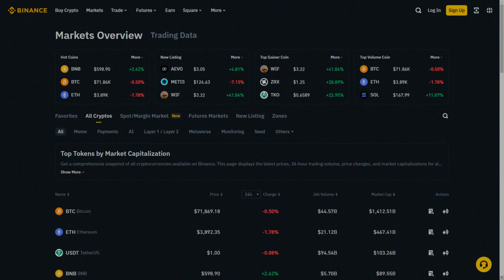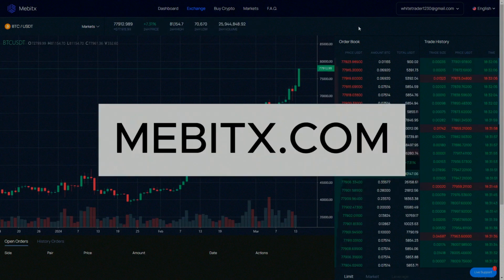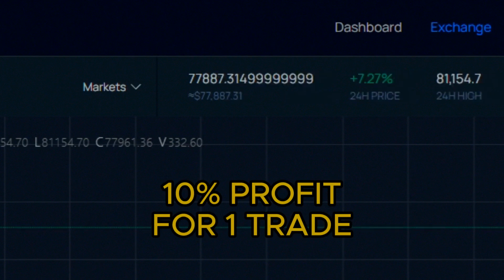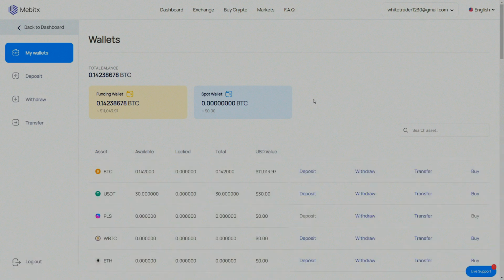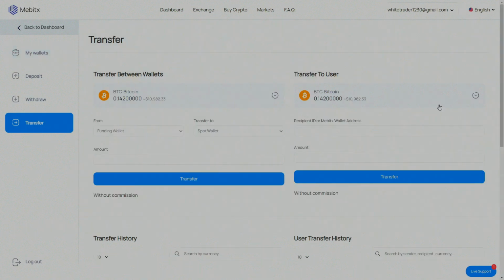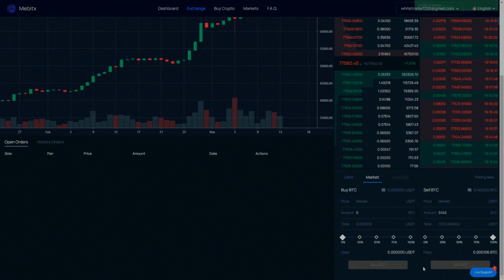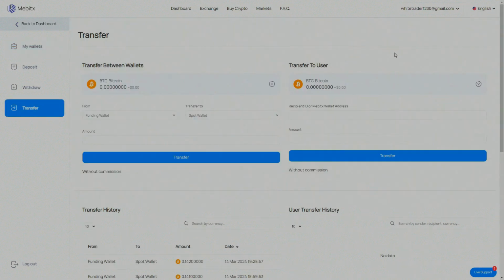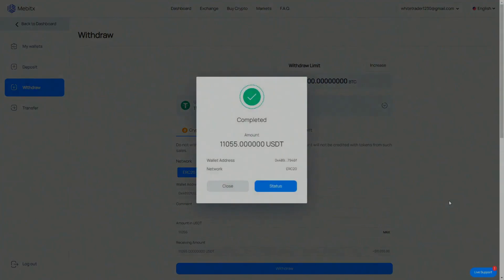Crypto Arbitrage: Easy Way to Earn on Crypto in 2024 | Binance Arbitrage Guide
*HOW TO EARN ON CRYPTO ARBITRAGE*

🎁 30 USDT BONUS FOR NEW USERS